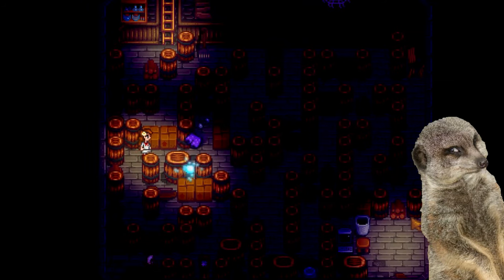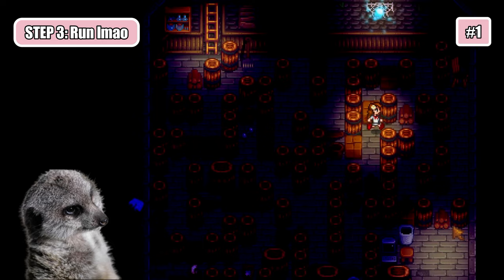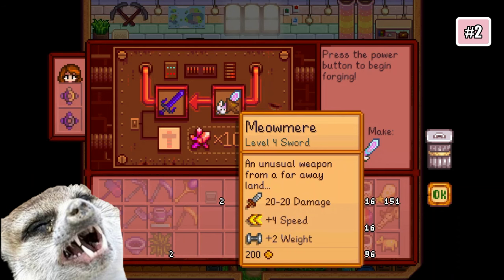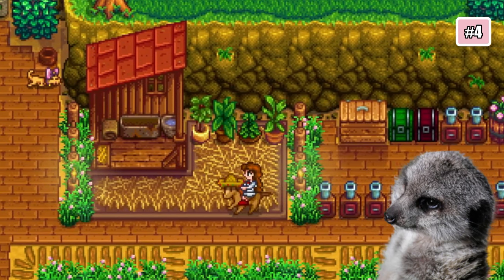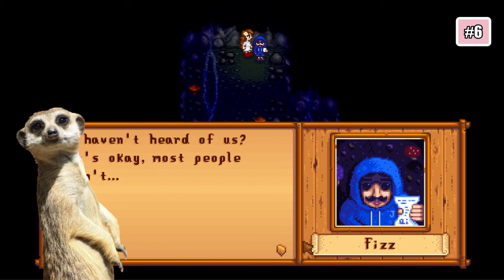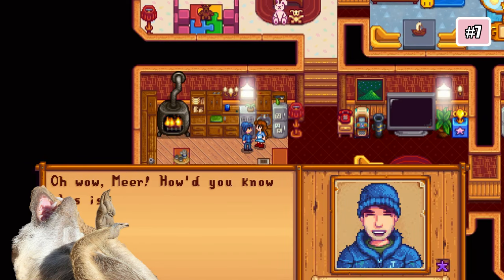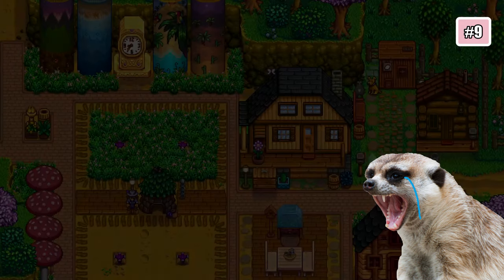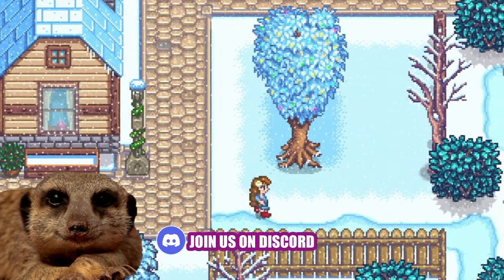10 Secrets You Missed in Stardew Valley's 1.6 Update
10 STARDEW VALLEY 1.6 SECRETS & MORE

Stardew Valley's 1.6 change log is packed with a heccin lot of new stuffs, so its quite easy to overlook some that didn't have much explanation.

I compiled 10 things that may or may not (secrets) be at the change log to further explain them so that you can get the rewards!

Giuliame
Nenybuns
Mr. Jitz
Red Panda-chan
Caffeinated Gamers
Cass, our besto frendo
Oakenmethod, the Fry Guy
Starviper, the Star
Sludgy, my Blue Axolotl
Shiela, my dear fren. RIP

✨Follow on Twitter/X for game news and indie discoveries✨